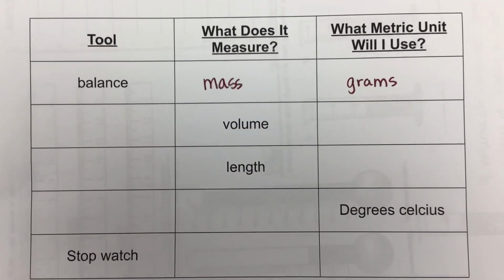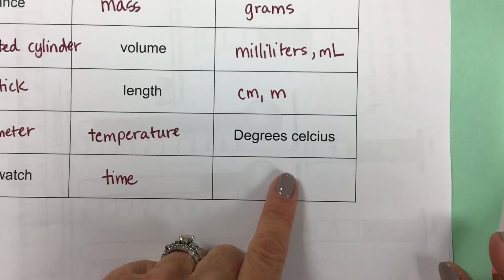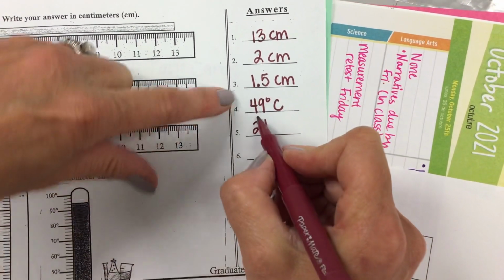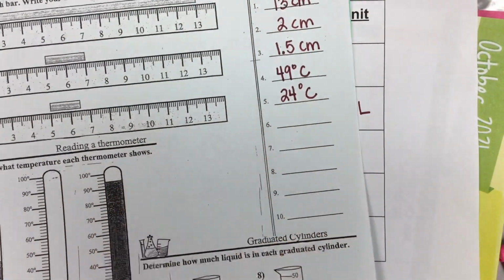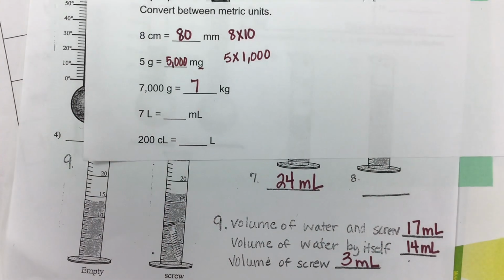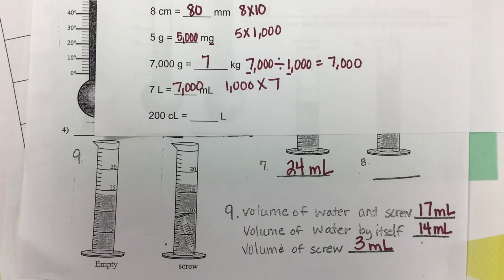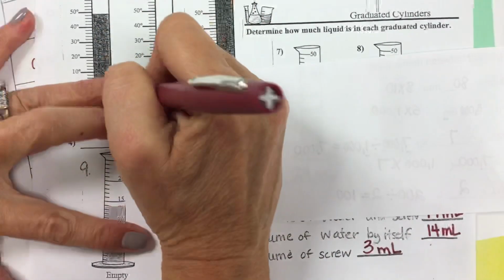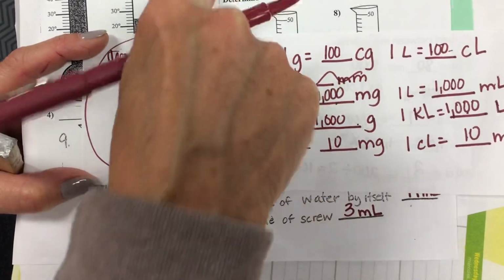Measurement Retest Practice 2